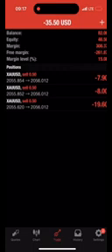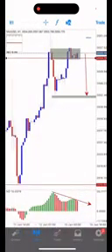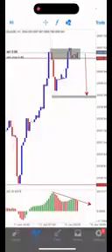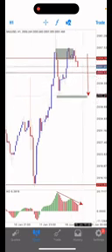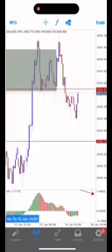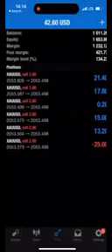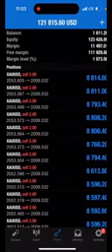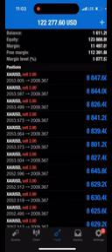Mastering the 1-Hour Timeframe A Proven Strategy to Boost Your Forex Funds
In this video, I'm going to delve into a powerful strategy that leverages the 1-hour timeframe to maximize your forex trading profits.
This strategy is designed to help you identify high-probability trades and minimize risk. I'll guide you through a step-by-step process, covering key technical analysis concepts and practical tips.